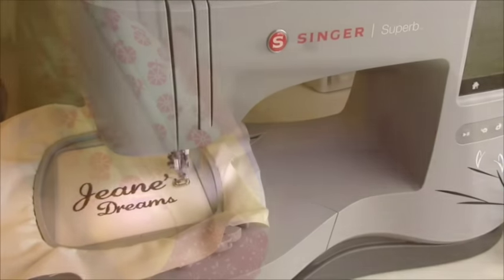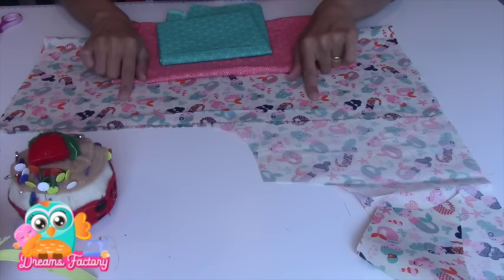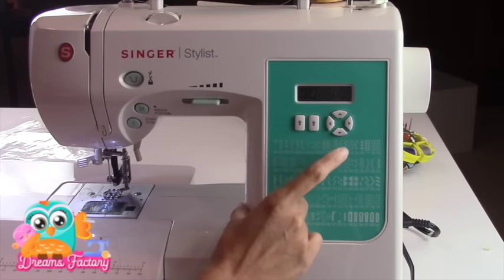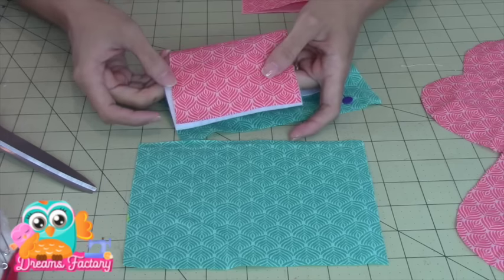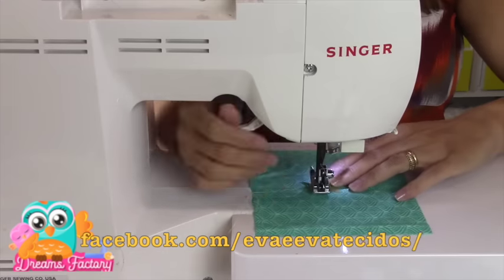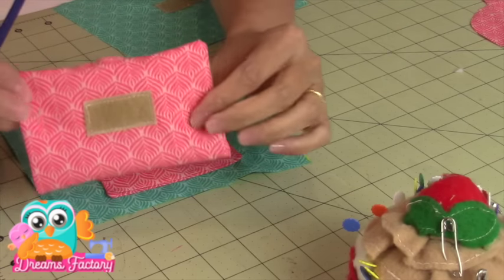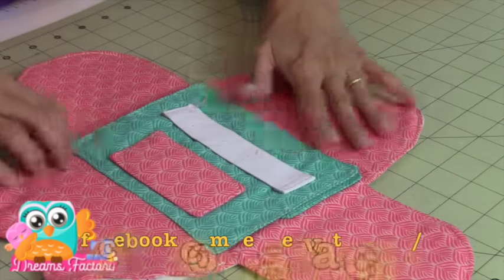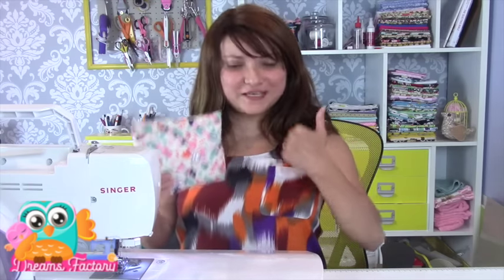Bolsa para Aviamentos - Eva e Eva Tecidos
Em parceria com a Eva e Eva Tecidos.